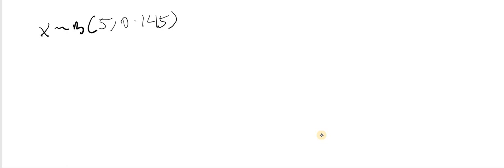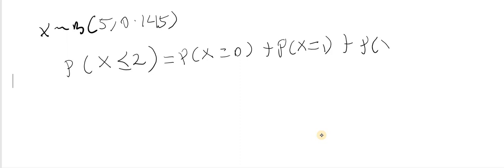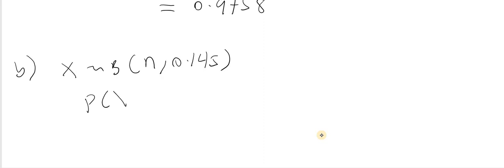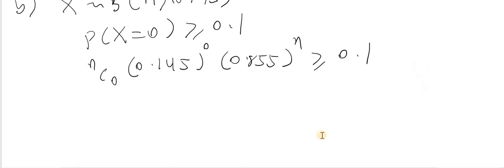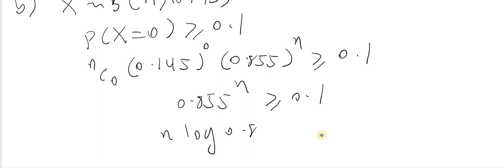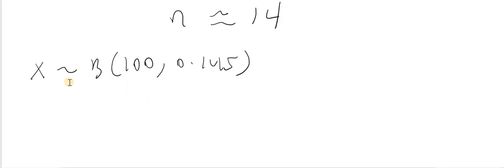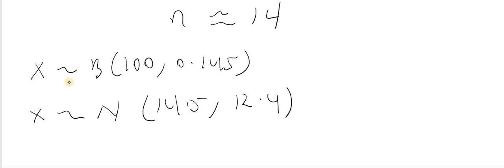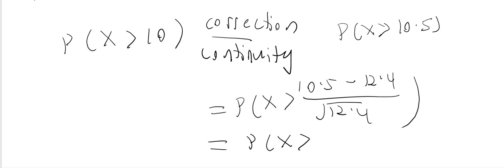1920_section A_no3